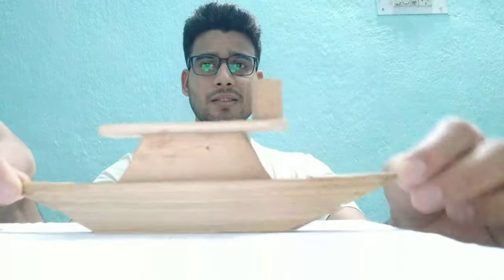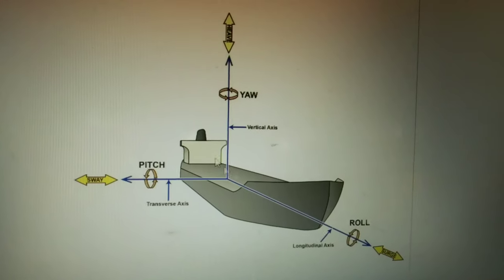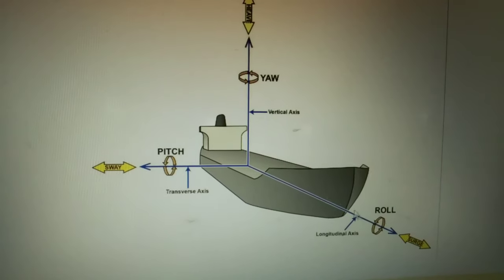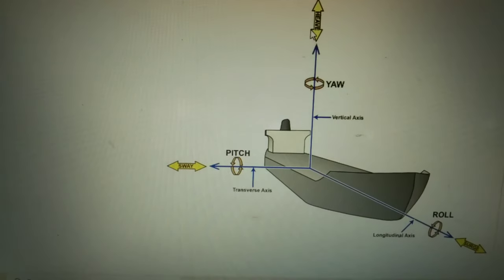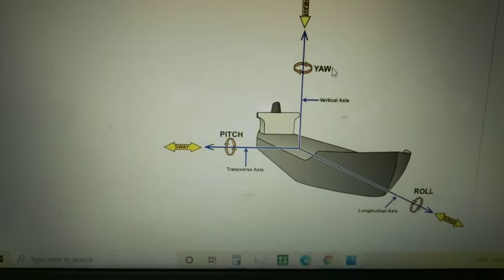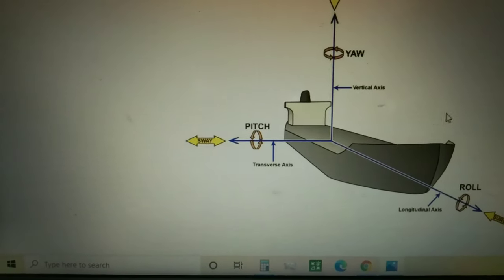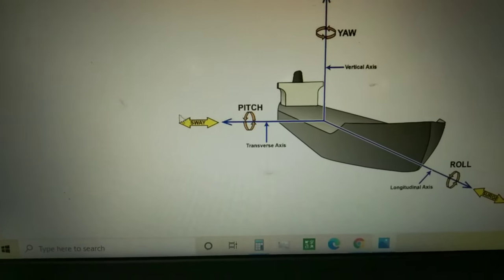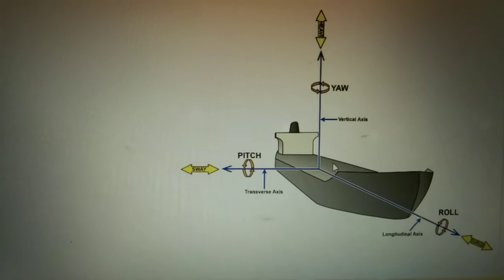The Six Motions of Ship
1.Pitching
2. Rolling
3. Swaying
4. Surging
5. Yawing
6. Heaving